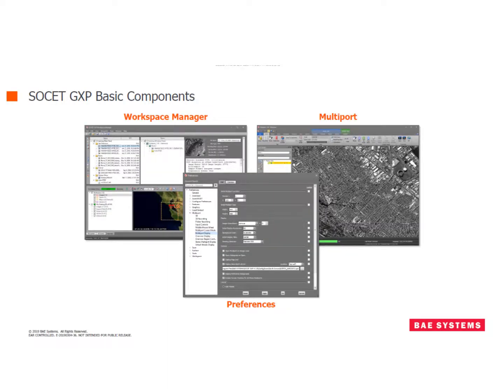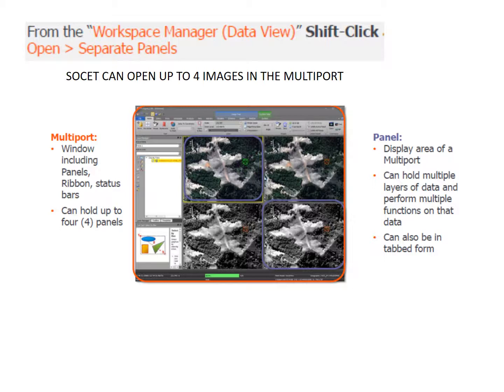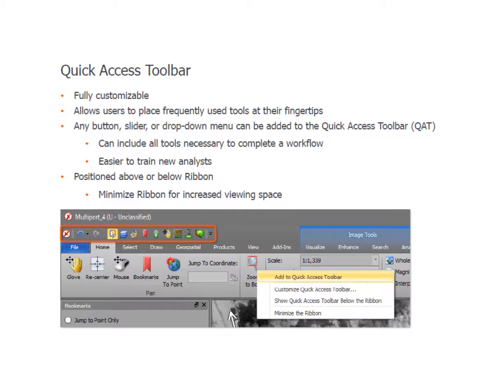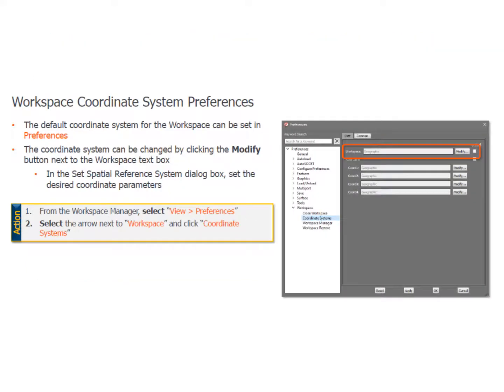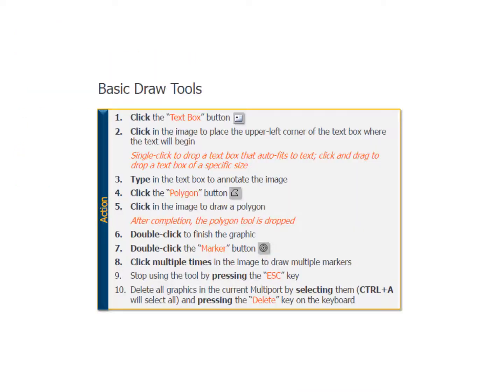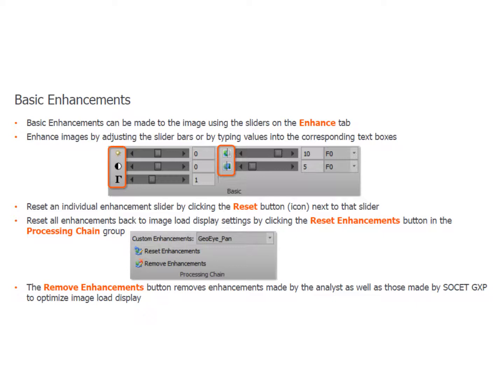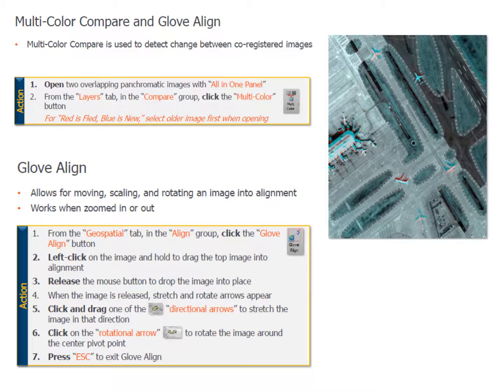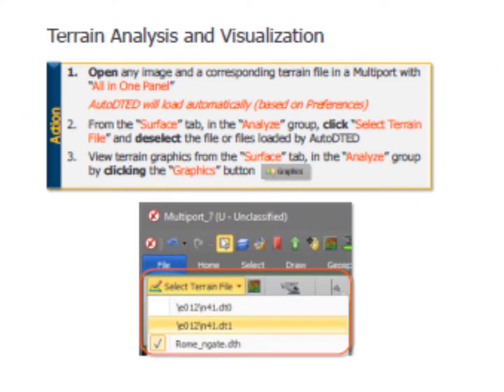Socet GXP parts 1